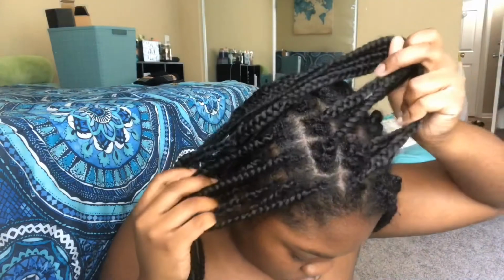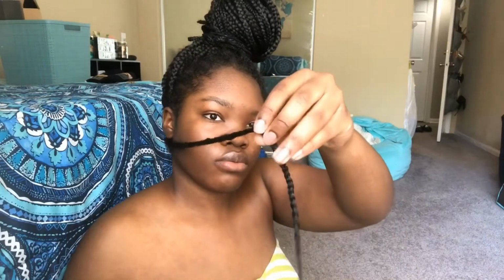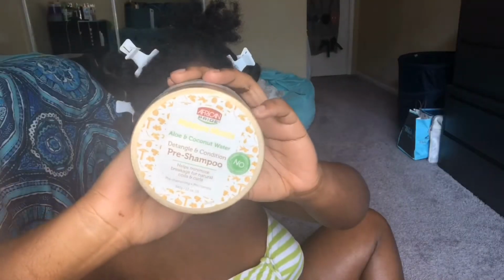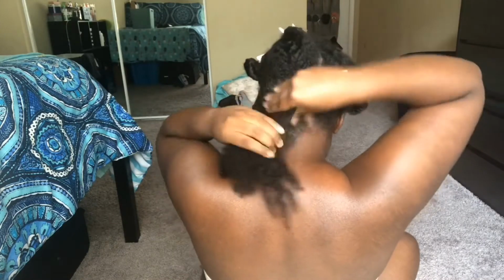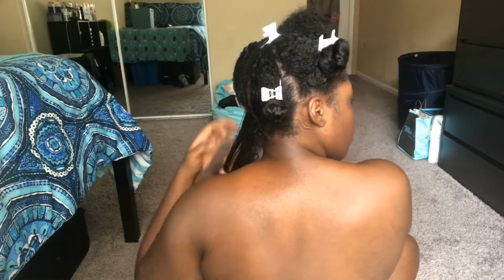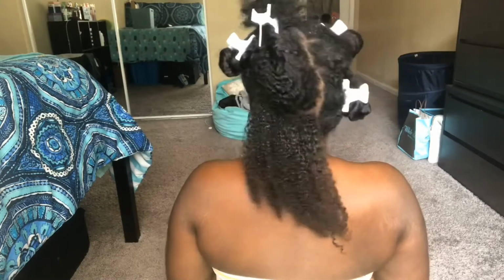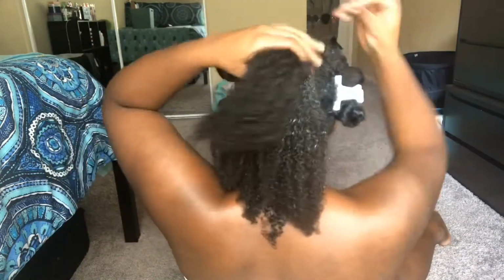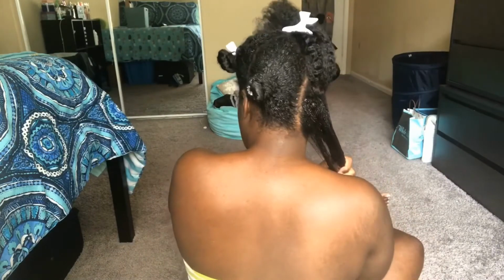TAKING OUT MY BOX BRAIDS + BEST AFFORDABLE PRE- POO ONLY $4 || CALI L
☾Hey guys☽

In today's video I will be taking out my box braids and pre- pooing my natural hair. I love using african pride products because they are so affordable and contain great ingredients.  Remember to pre-poo after taking out a protective style to minimize breakage. I hope you enjoyed this video and learned something from it.

Also, turn your notifications on so you don't miss an upload.  ☺

 What videos would you like to see next?

🎬- Videoshop